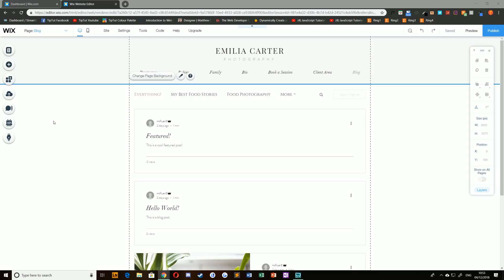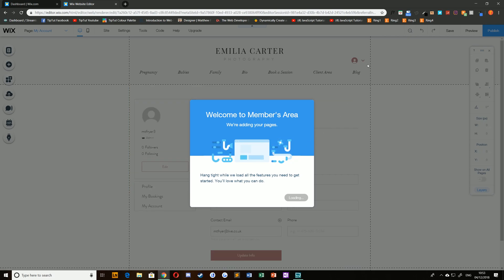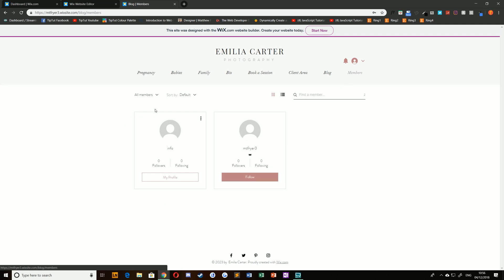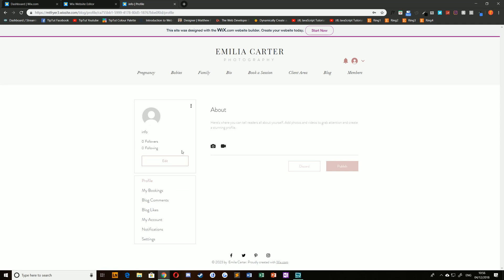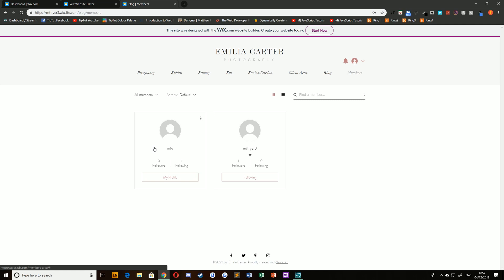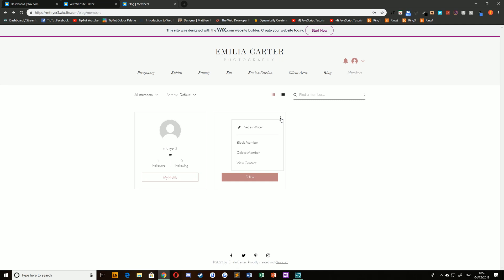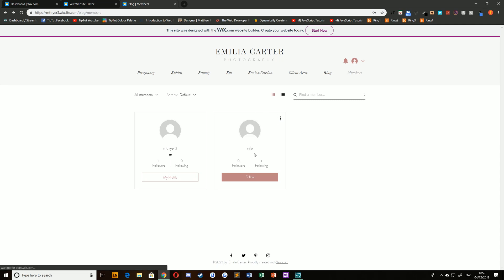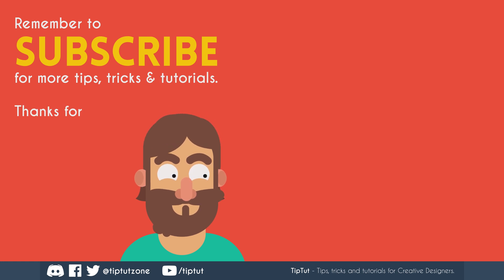Managing the Members Area on Wix Blog | Wix Tutorial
Today we take a look at the members area.